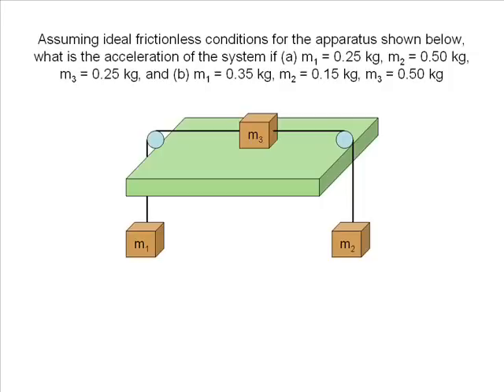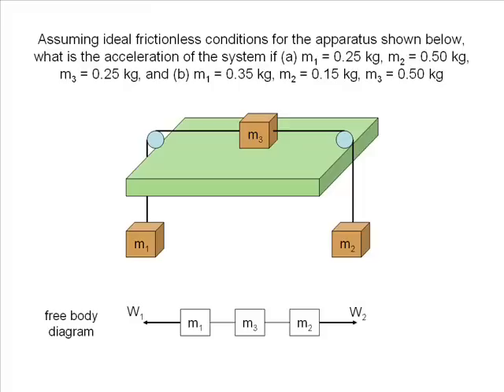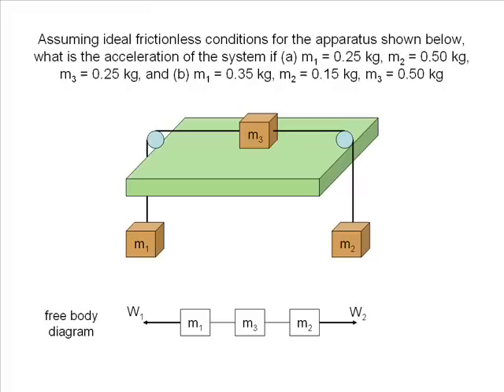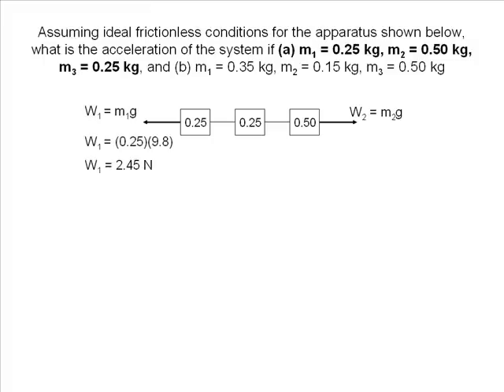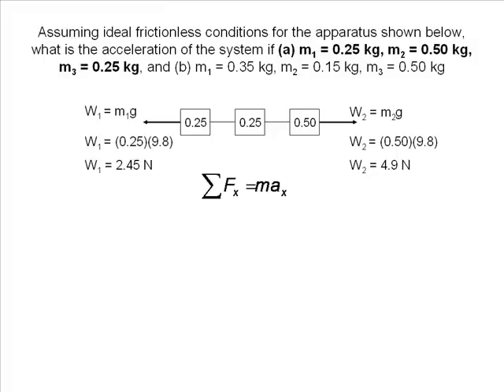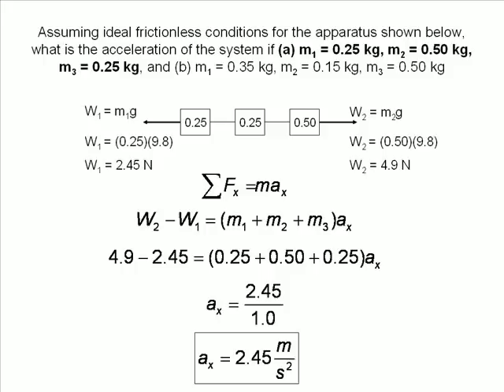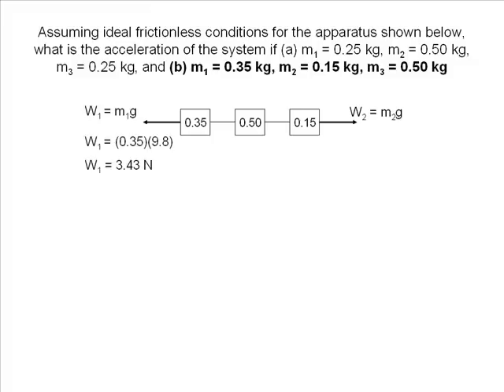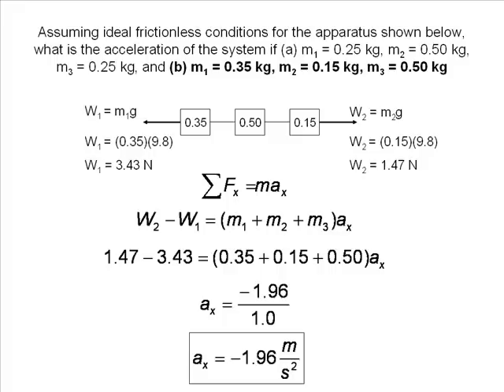Free-Body Diagrams and Translational Equilibrium3 animated physics problems solved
Force and Motion Free-Body Diagrams and Translational Equilibrium animated physics problems solved